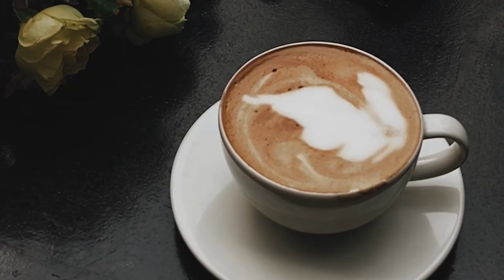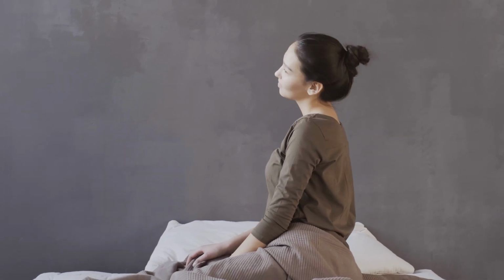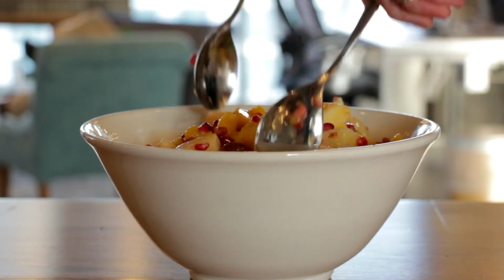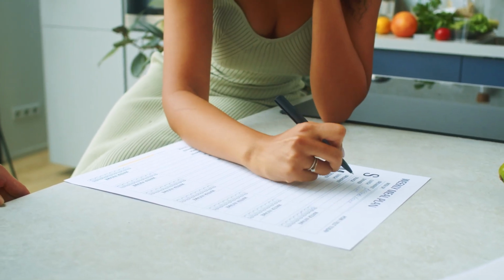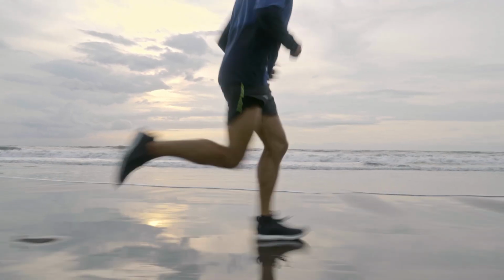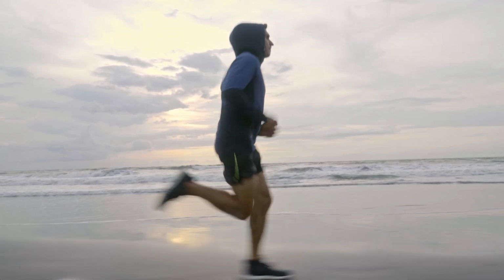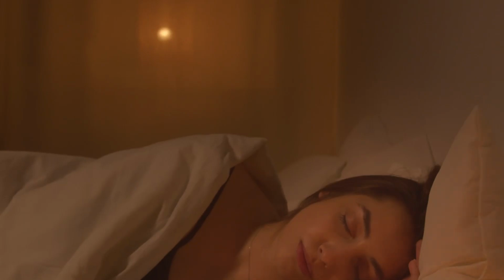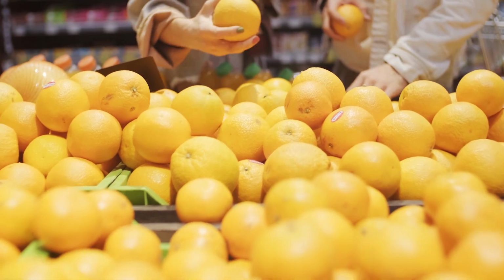How to Keep Your Mind Sharp in Your 50s, 60s, and 70s